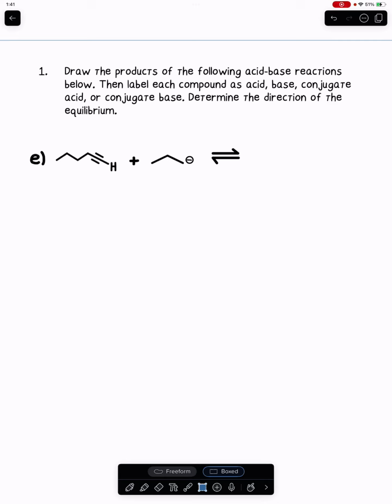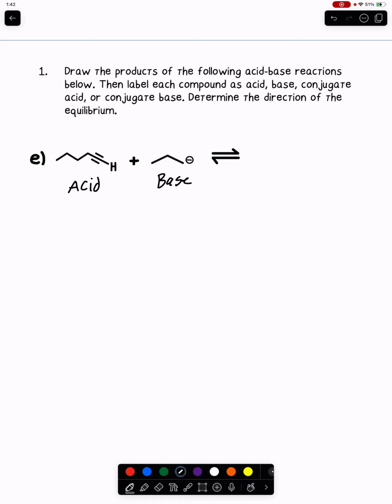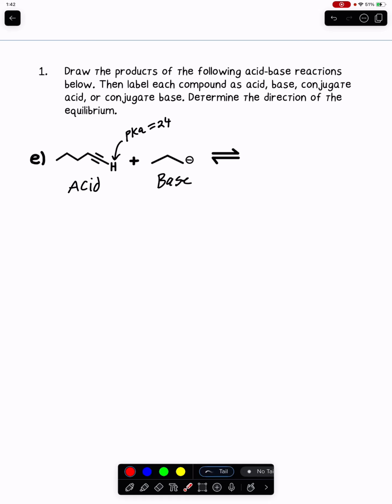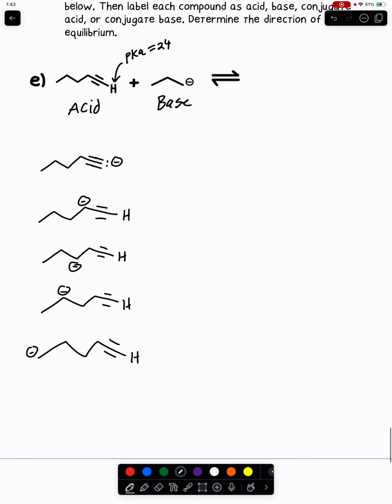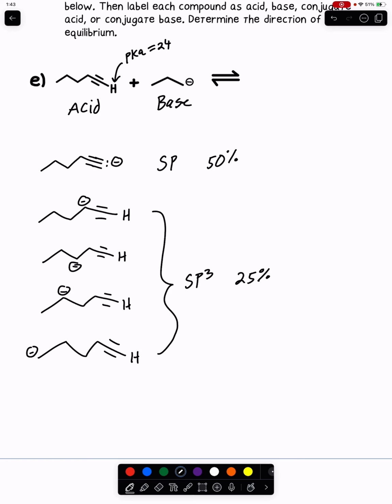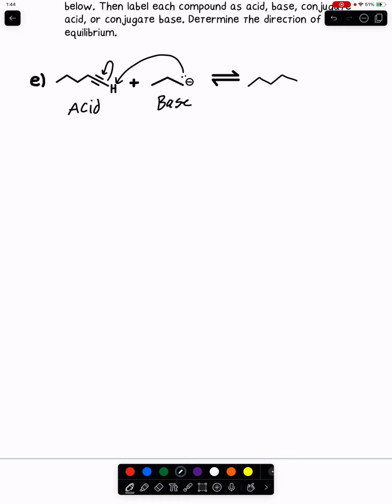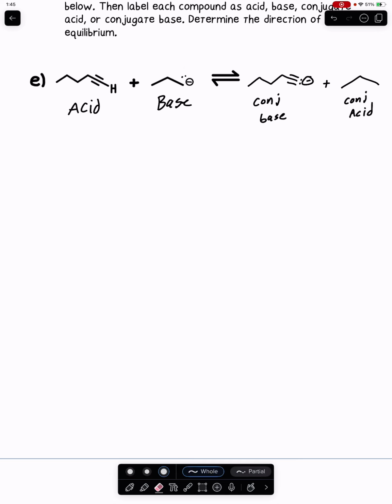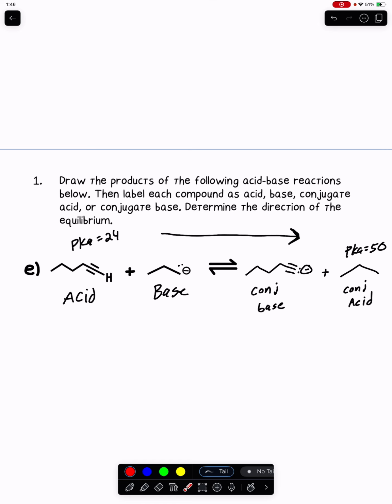Lecture 5 (Acids and Bases), Practice Problem 1e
Lecture 5, practice problem 1e from Will’s Ochem 1 Notes